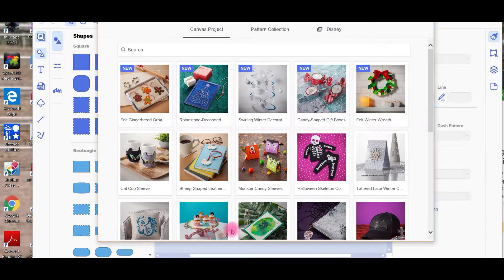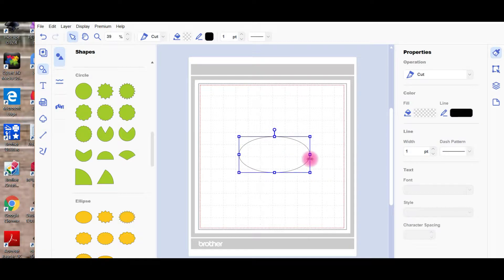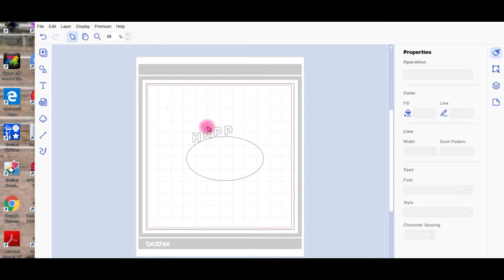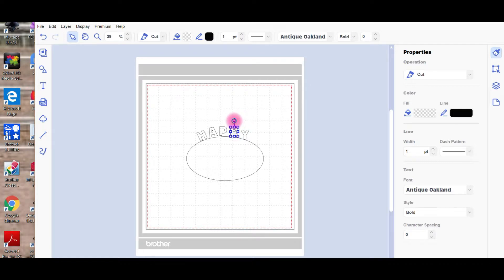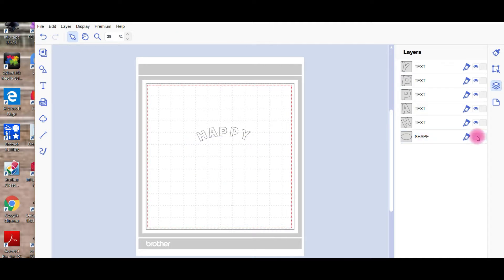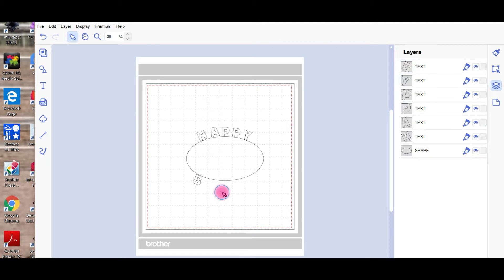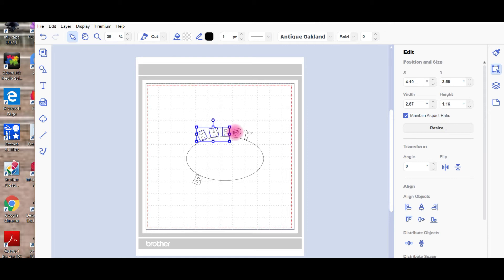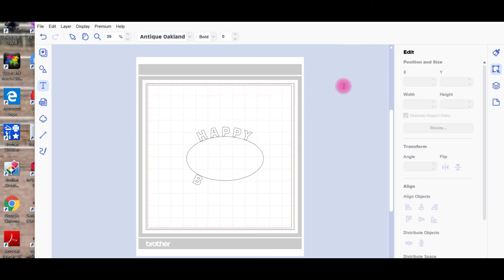Curved Text in Canvas Workspace Downloaded Version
This is an older video on how to create curved text prior to Brother adding this great feature to Canvas Workspace. It uses the Canvas Workspace downloaded version: I was asked earlier about how to curve text with your Scan N Cut. I explained it however decided it would be better if I made this video on how you create curved text in Canvas Workspace. I have used the downloaded version for this exercise.

For more tutorials to help you with your Scan N Cut and Canvas Workspace go to my